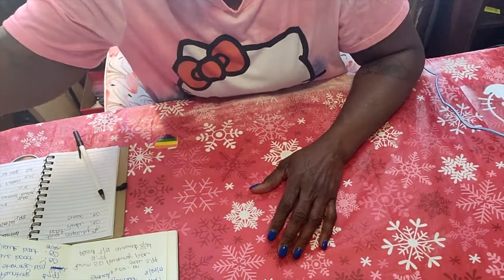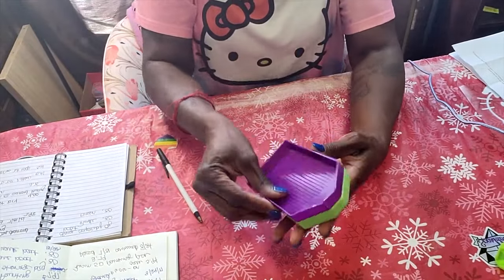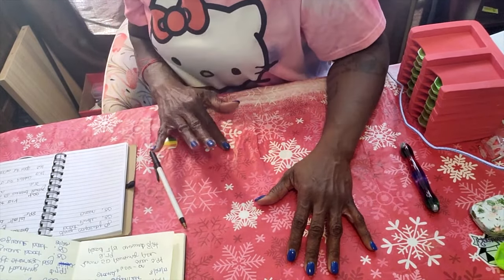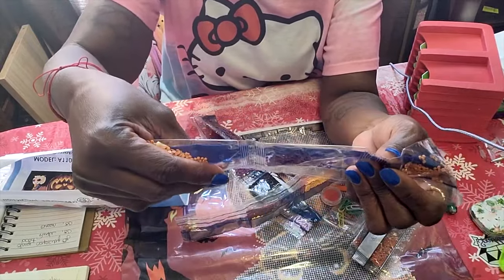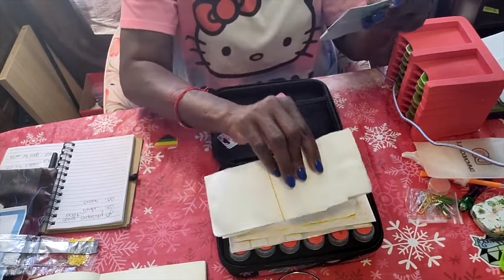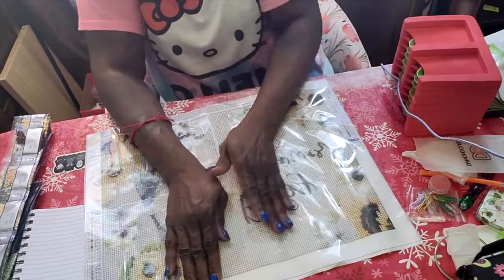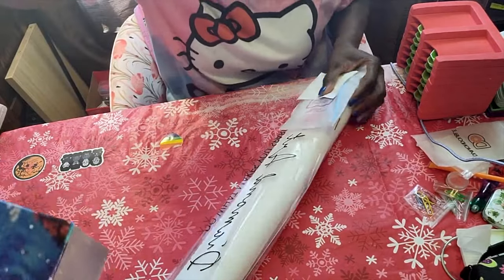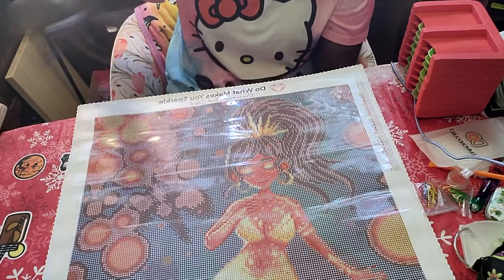Unboxing- Ali Express, Amazon, Diamond Art Club and Diamond Painting with Sparklers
Benote Diamond Painting Storage Container, Bead Organizer with Diamond Tray Funnel Tweezers Lables, Embroidery Box 30 Grids and Large Bead Storage 50pcs Bags